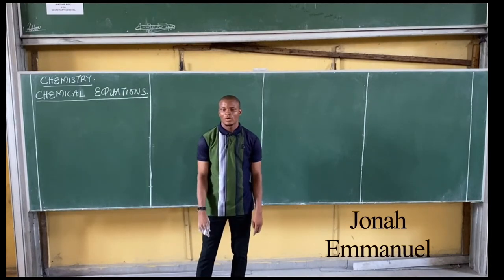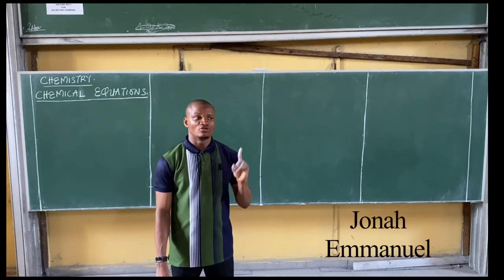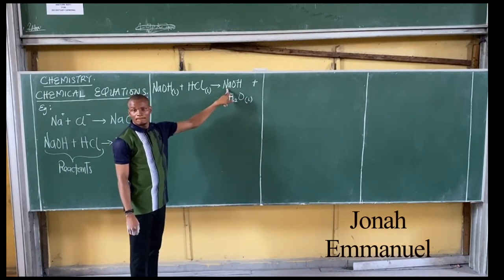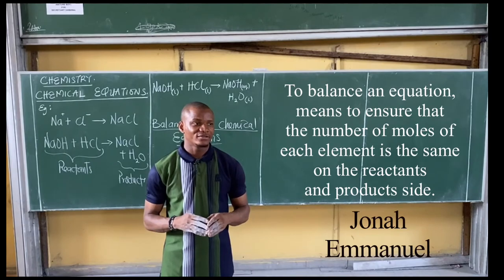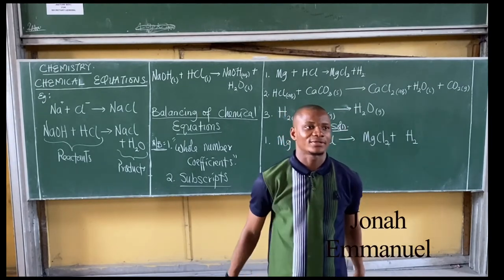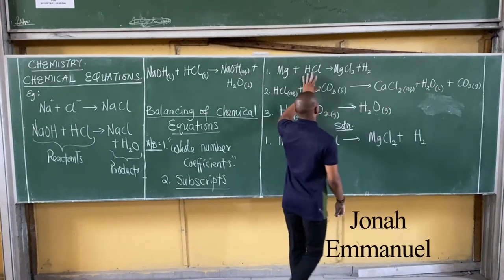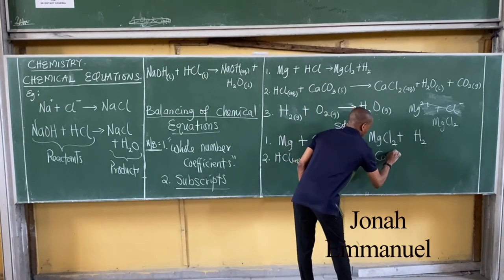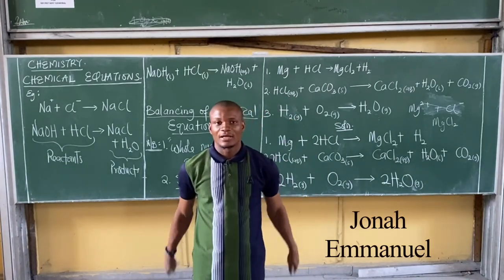Chemical Equations 1 (JAMB and PUTME Chemistry)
Chemistry Jamb Preparatory class of 2022.

Video teaches about Chemical Equations and how to balance them.